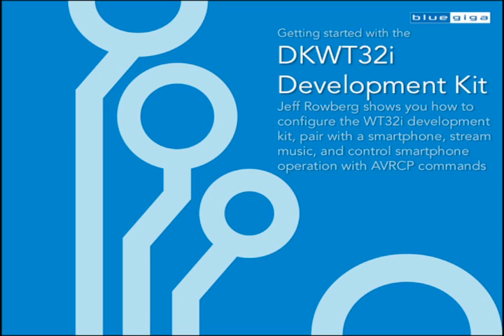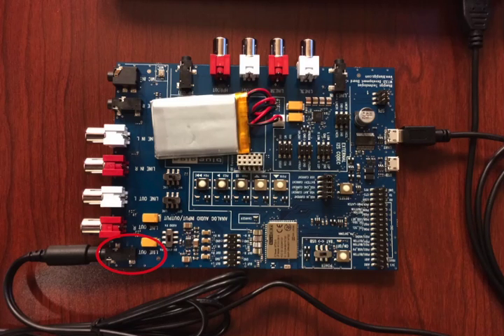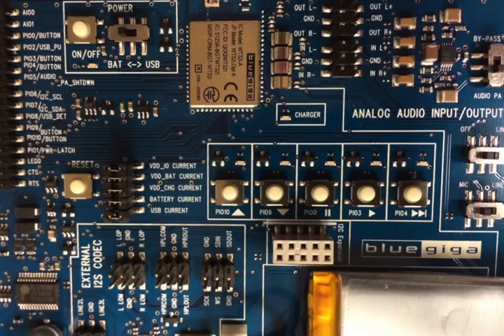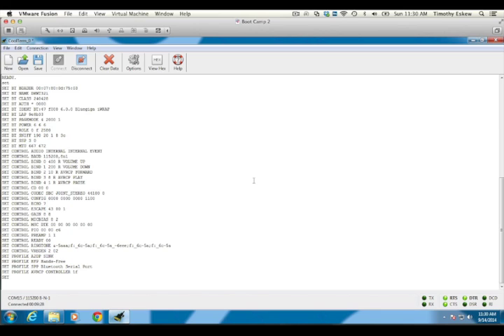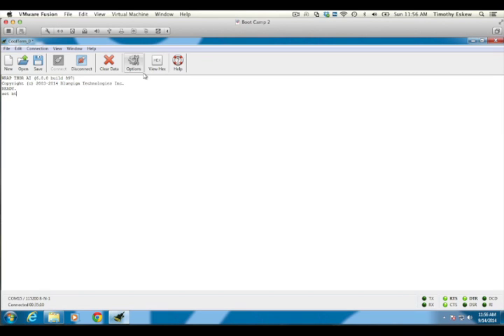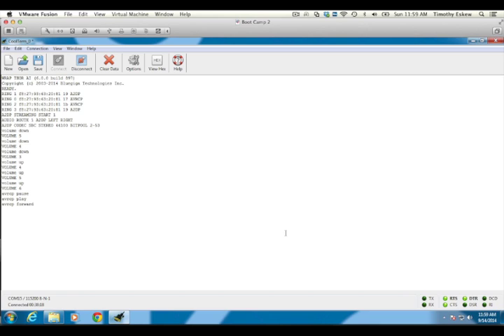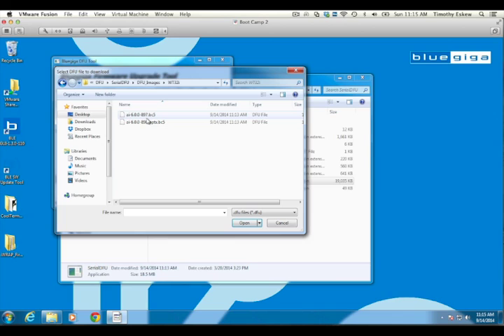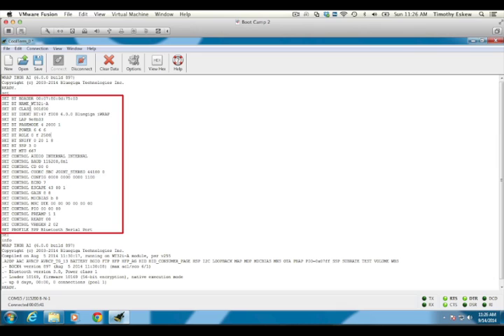Getting Started with Bluegiga's DKWT32i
This video walks the user through the process of getting started with Bluegiga's DKWT32i. The video provides an overview of what is included with the kit, how to configure Bluegiga's iWRAP software stack, how to stream music, use the AVRCP profile, and perform a firmware update.